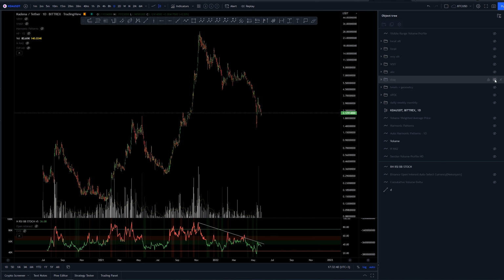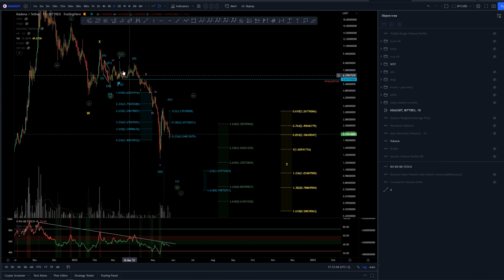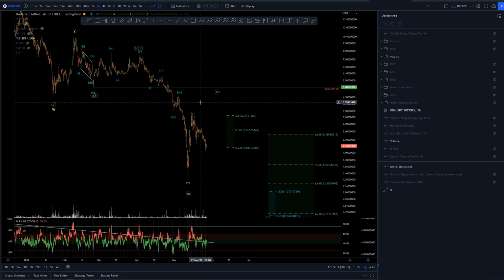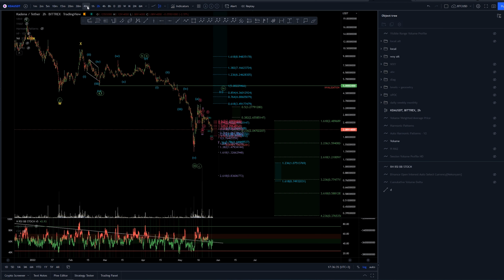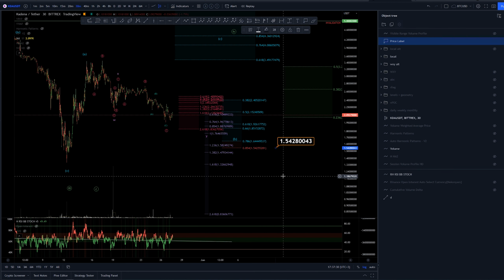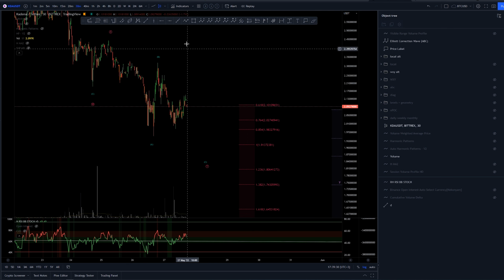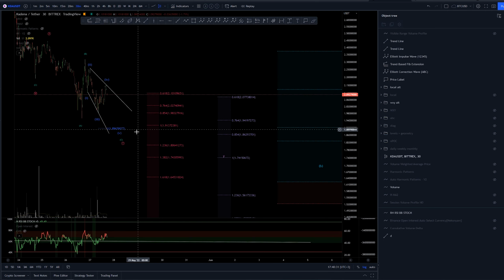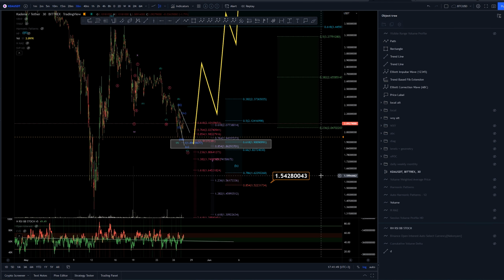KADENA ($KDA) - Technical analysis with Elliott Wave Theory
What might happen to $KDA price? We'll delve into wave analysis with Elliott Wave Theory and take a look at major Support and Resistance areas. Educational videos of Elliott wave on playlist "Elliott Wave Theory Basics".

00:00 Intro
00:15 Elliott Waves - High timeframe
00:57 Elliott Waves - Medium timeframe
04:18 Elliott Waves - Low timeframe
09:29 Outro